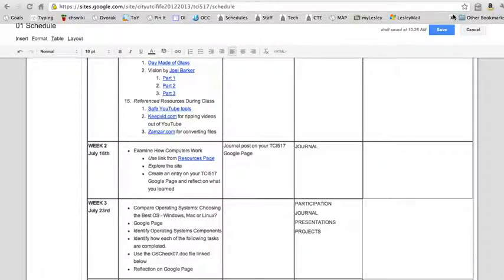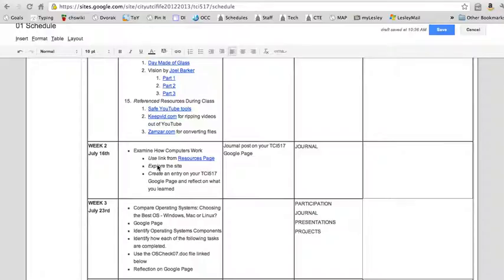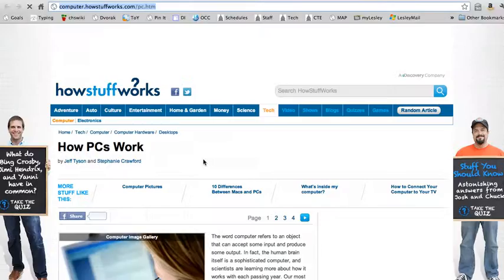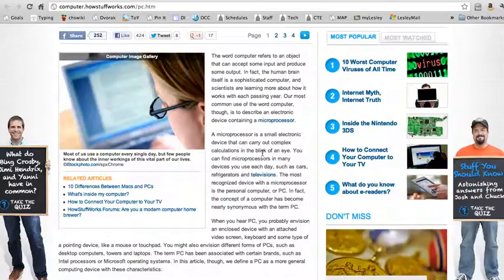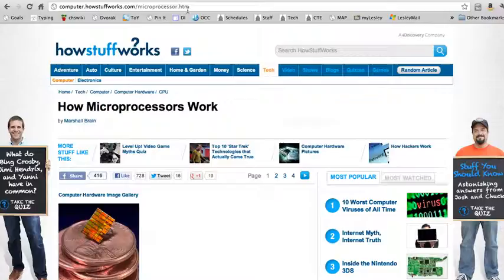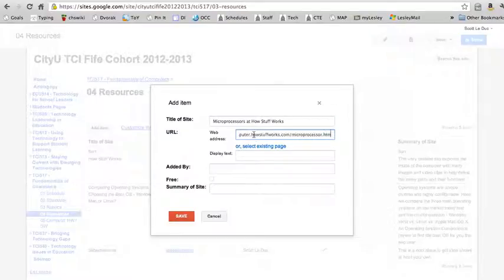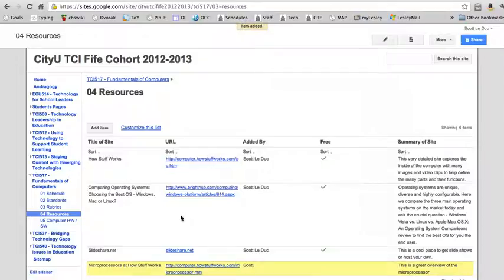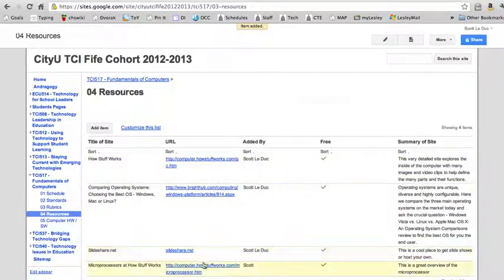TCI517 Week 2 Overview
This is the overview video for week 2